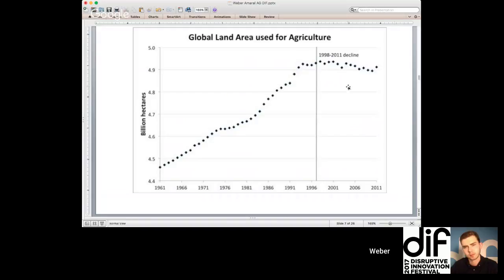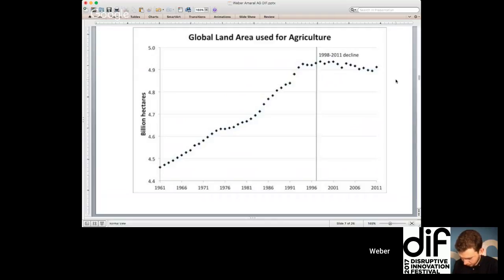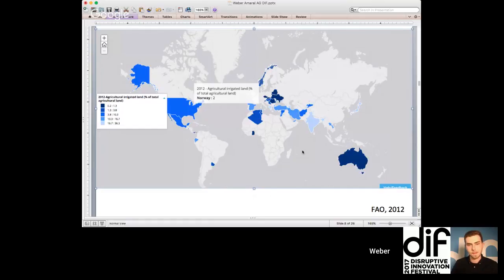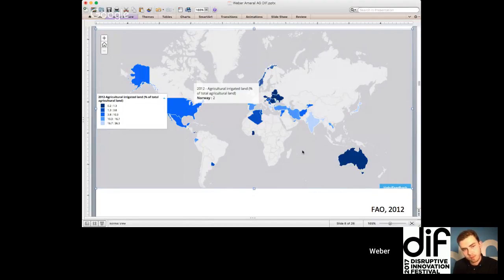Feeding the World Through Circular and Regenerative Agriculture | DIF 2017